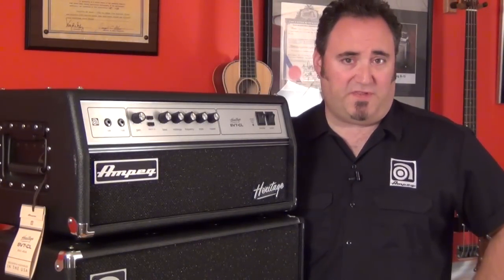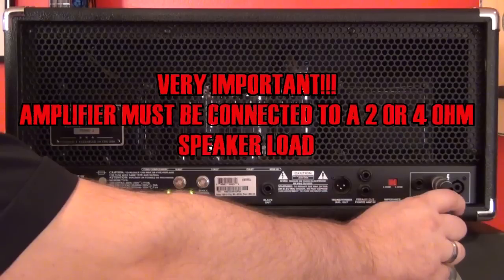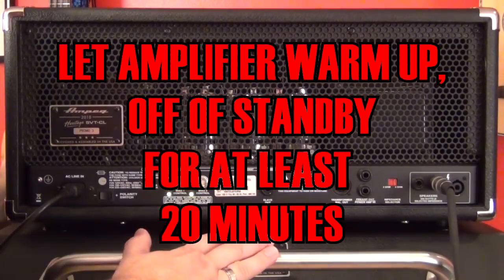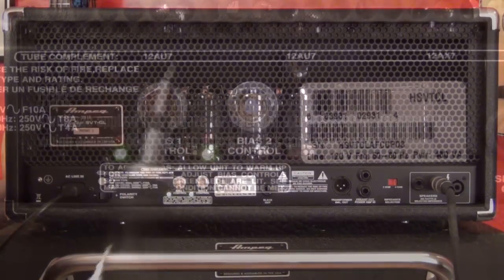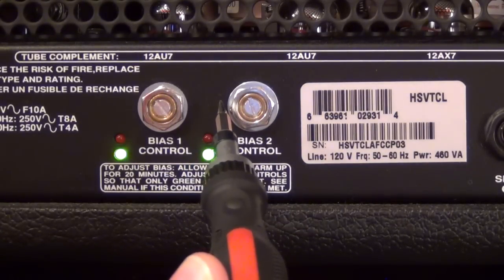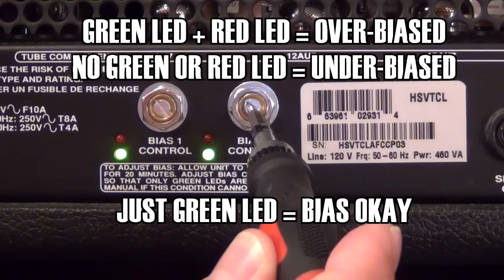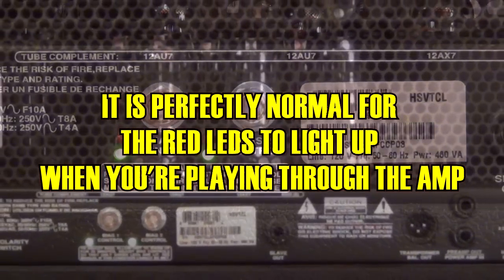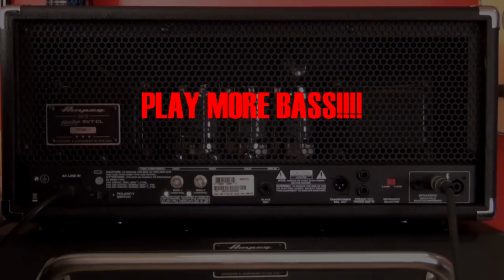Biasing an Ampeg SVT-CL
In this informational technical video, Ampeg Product Specialist Dino Monoxelos shows you how to properly bias any modern Ampeg SVT-CL, SVT-VR and SVT-2PRO head that has the user-adjustable bias feature.